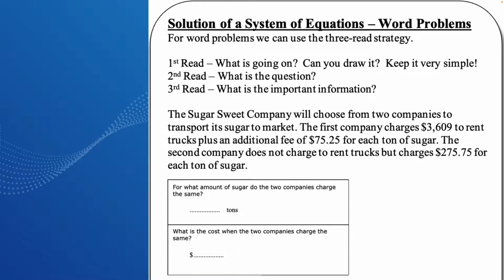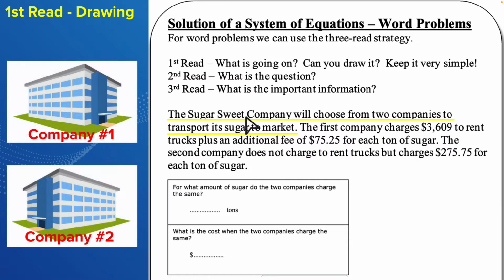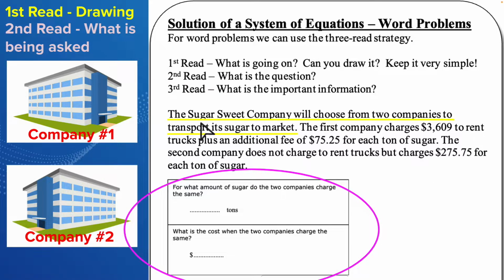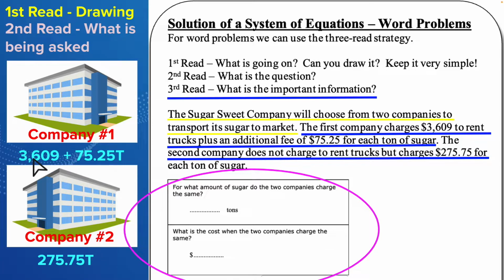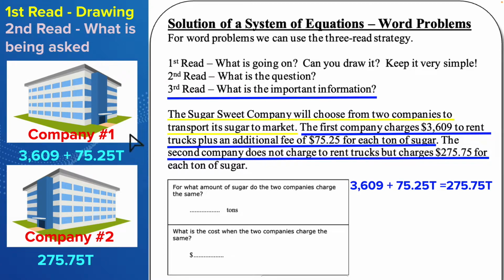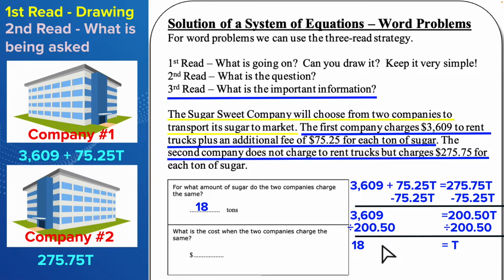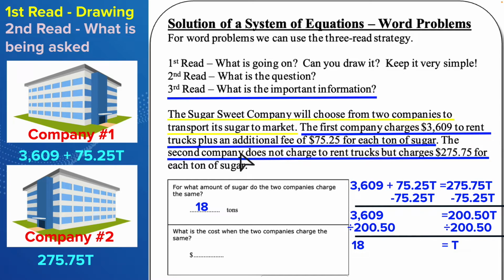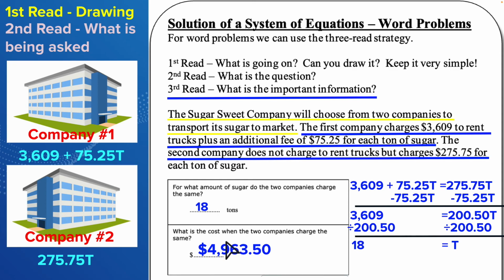Ch 3.8 - Solving Systems of Equations Word Problem